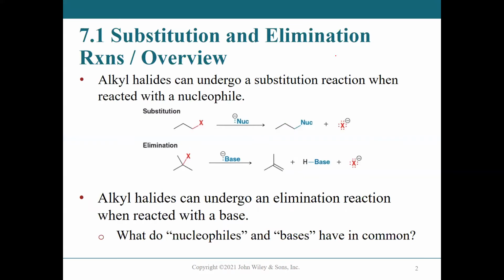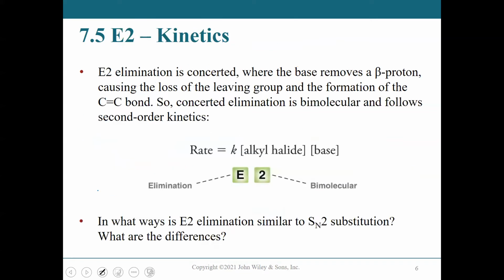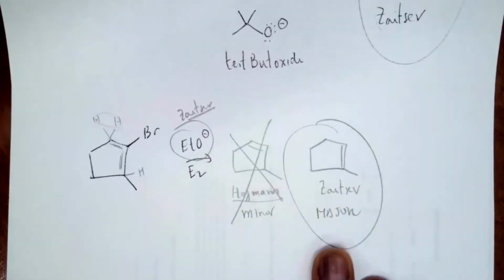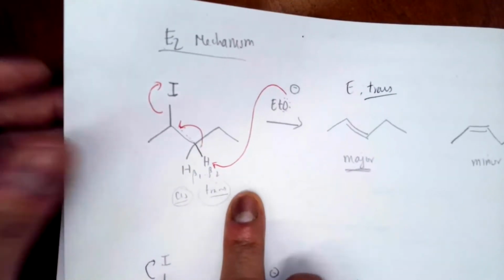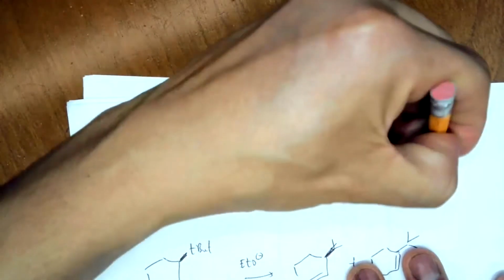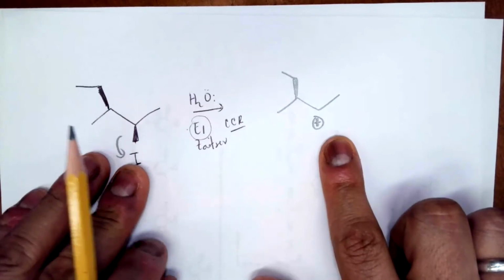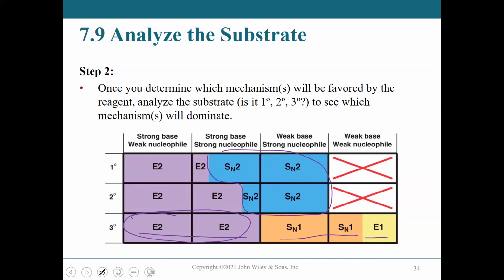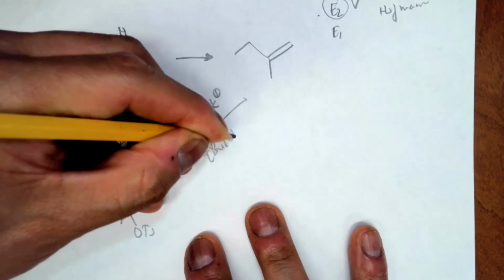CHE230 - Chapter 7B Lecture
Chapter 7B - Elimination Reactions
This is the second part of the chapter, and will be included in Exam3.